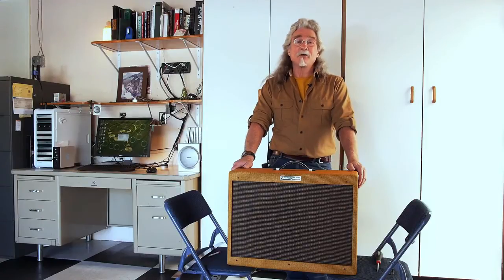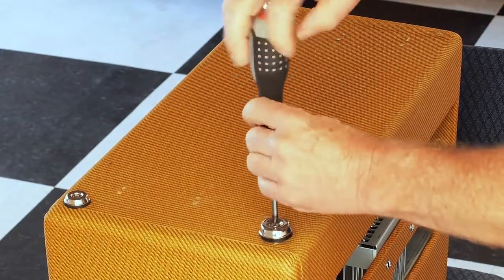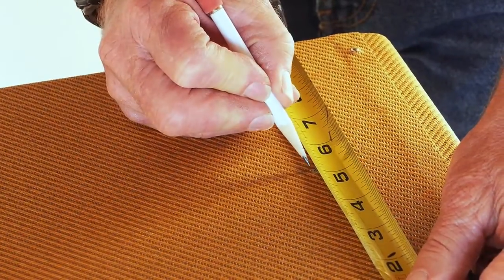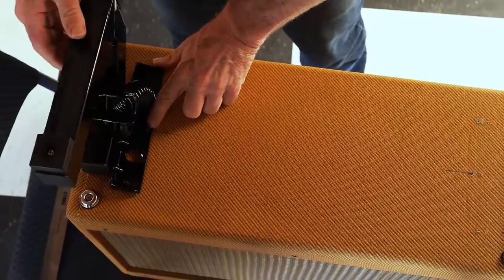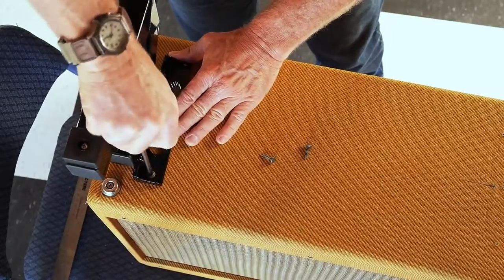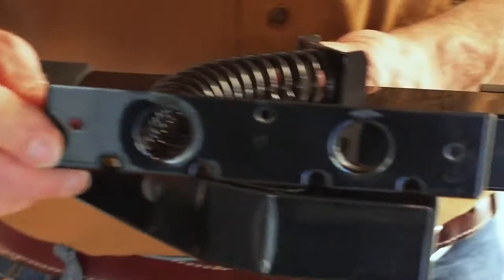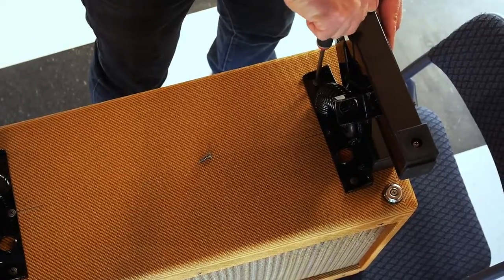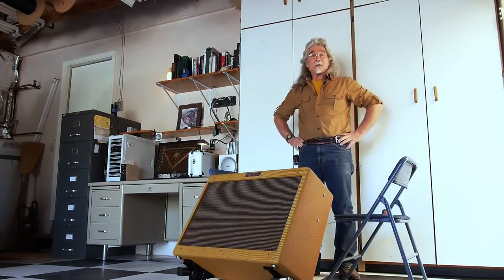Rocker Amp Stand Installation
Ready to install your brand new Rocker Amp Stand? Watch this video to see how easy it is to install the Rocker Amp Stand to your amplifier.